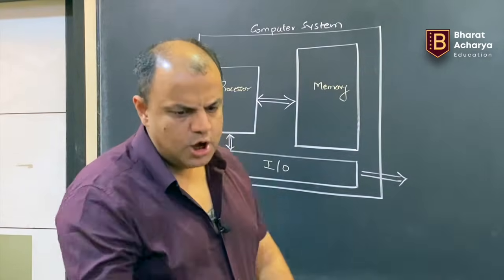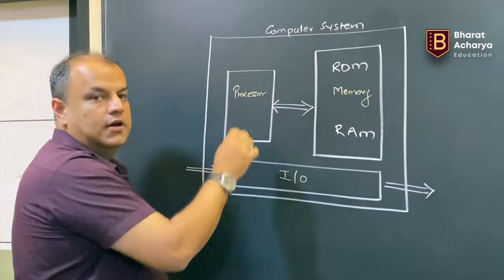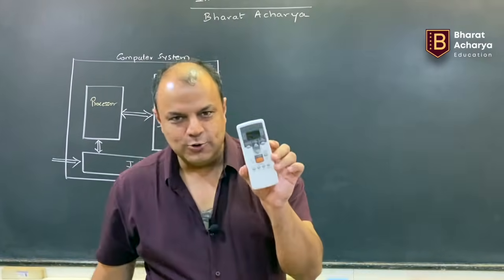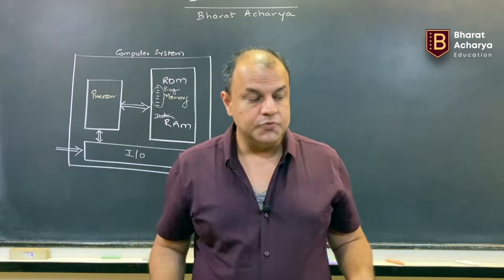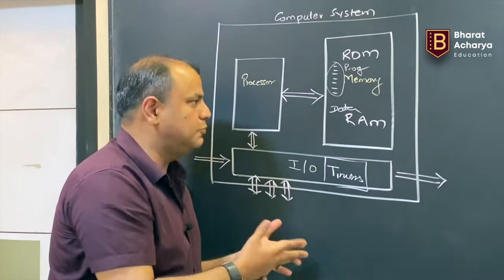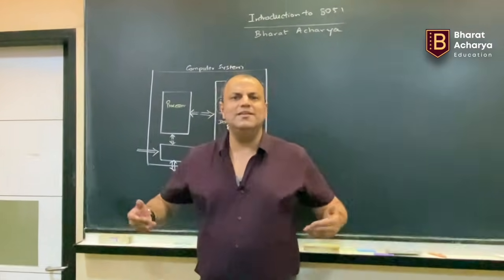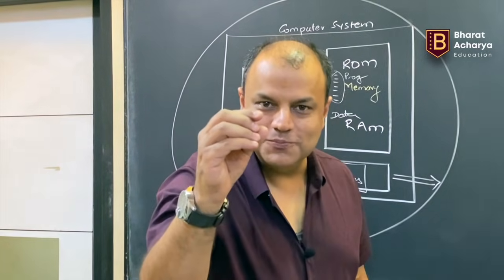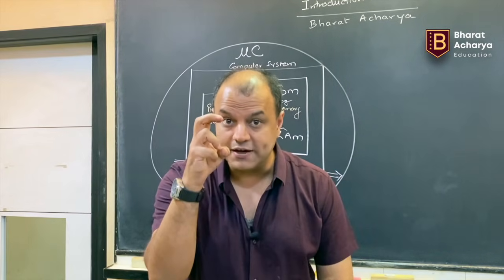Introduction to 8051 Microcontroller | Part 1 | Bharat Acharya Education